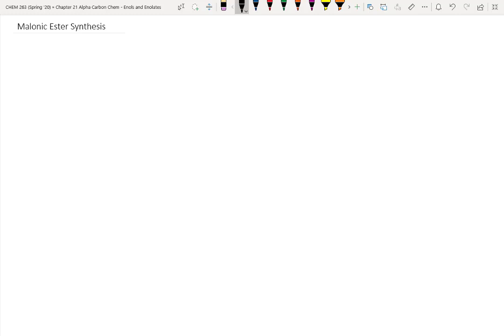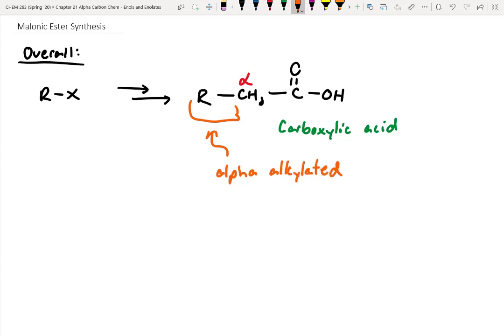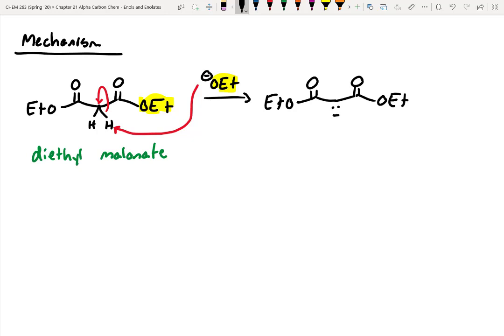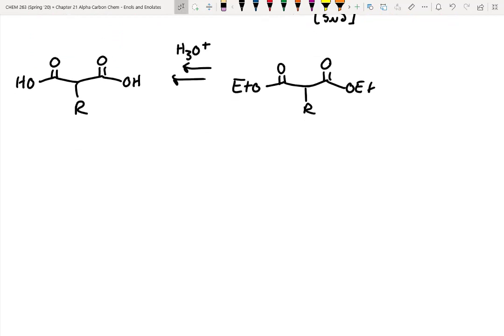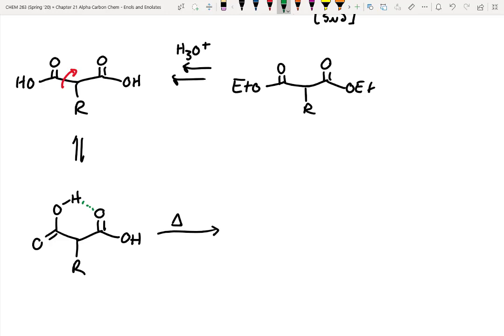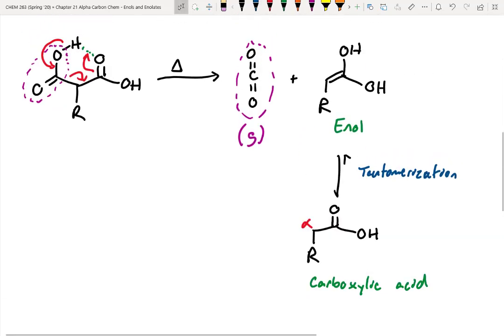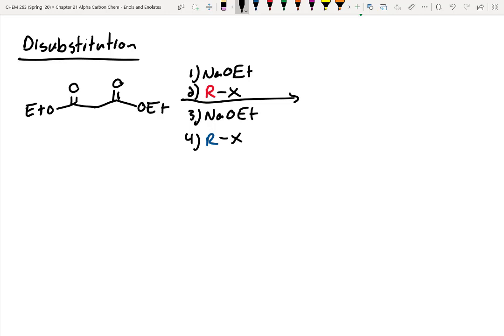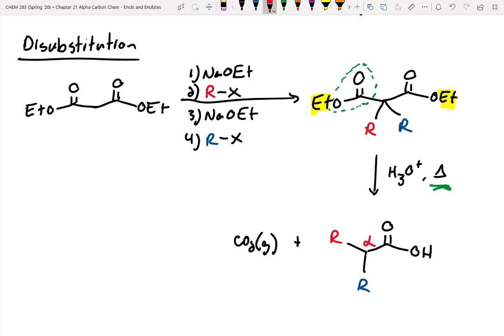Malonic Ester Synthesis